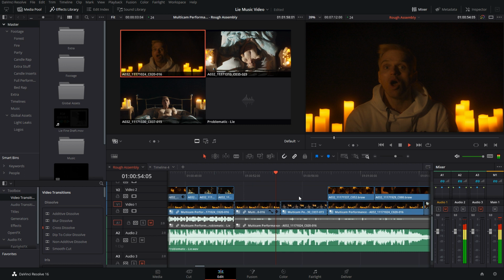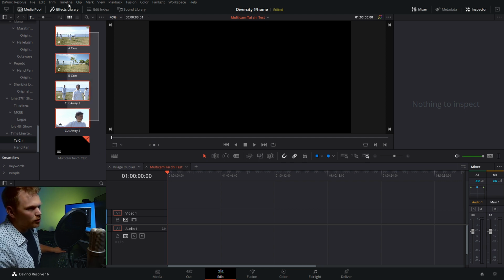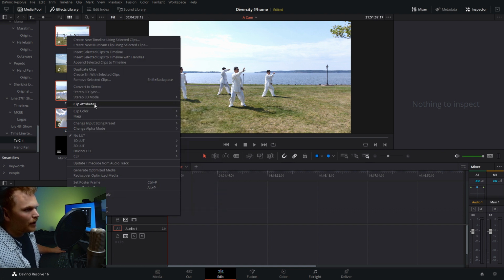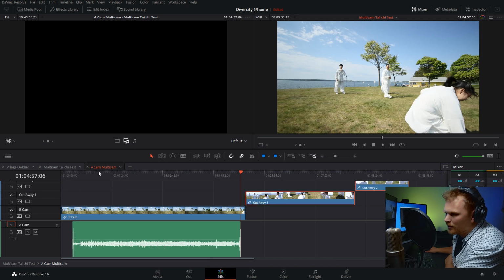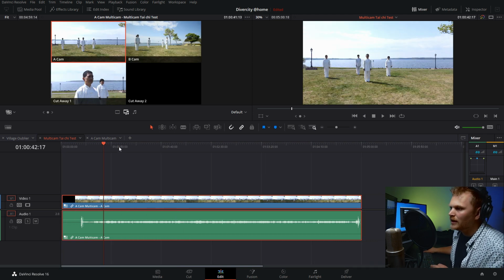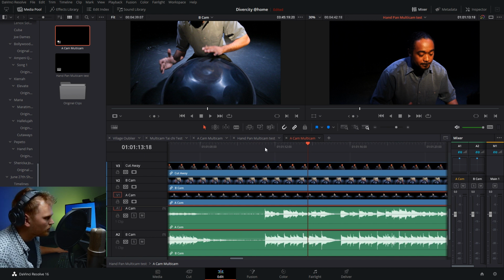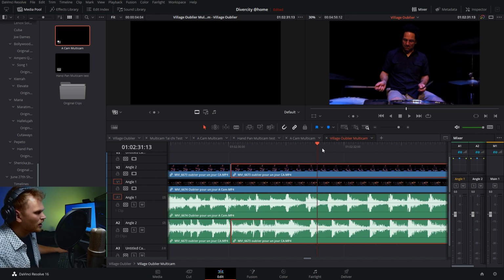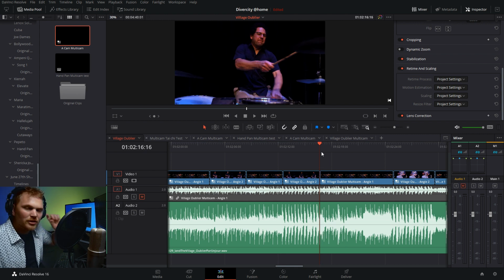How to FIX Multicam Sync Issues - DaVinci Resolve Tutorial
In today's tutorial we're going over how to fix multicam sync issues in DaVinci Resolve. Everything from audio issues, to multiple live performances synced together and more. This can all be done in the free version of Davinci Resolve.

Notes:
Multicam editing is amazing. For music videos/live performances it can be incredible, even talking head interviews it can make your life super easy. I'm currently working a contract where I've edited at least 50 multicam performances in the past 2 weeks and I've run into some issues that I feel are fairly common so I figured it would help to show the workaround I've developed.

You can also check out Part 1 of the festival

I'm still in the thick of editing part 2 and when this video posts I'll be 1 day out from deadline so wish me luck.

I had this whole things planned as aspecial givaway but I honestly thought I wouldn't hit it til like September so I've got nothing ready to go, my bad yall. You guys are the best. I'll get something together in the next few months for sure.

References:
Multicam Editing Pages 660-668 of the DaVinci Resolve Reference manual
You can find the manual in the help tab of DaVinci Resolve

Socials:
I honestly don't have any, but if I get some you guys will be the first to know.